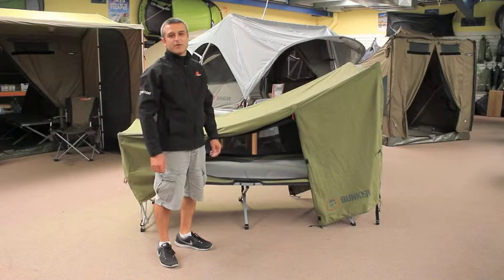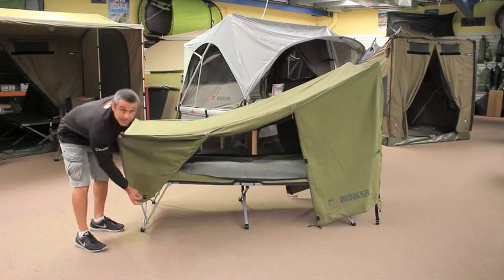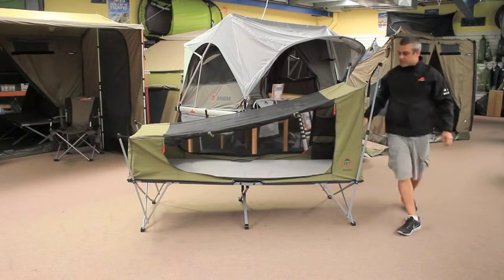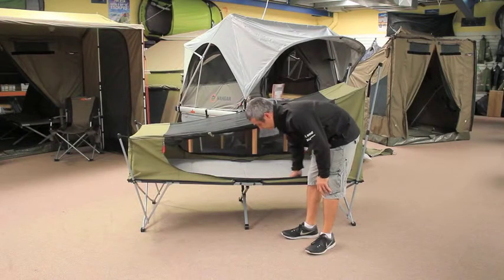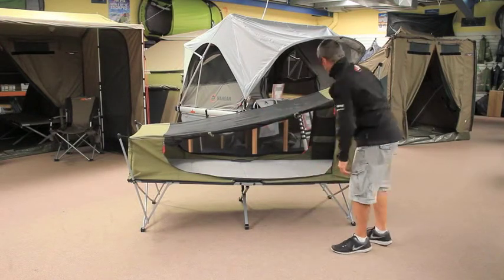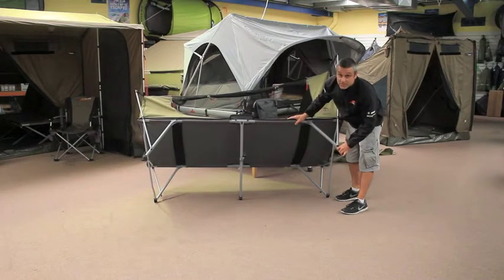OZTENT Jet Tent Bunker - No Fly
How ya going? It's Daniel from Oztent and just as a follow on from our last video where we talked about specs for the Jet Tent Bunker, this time we're going to show you what's under the fly.